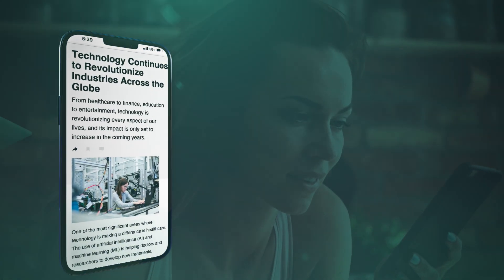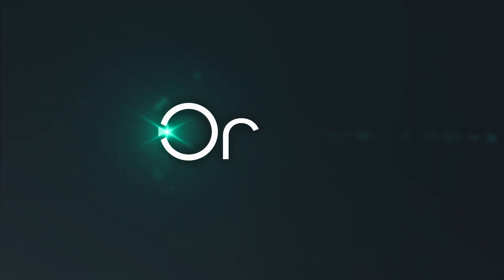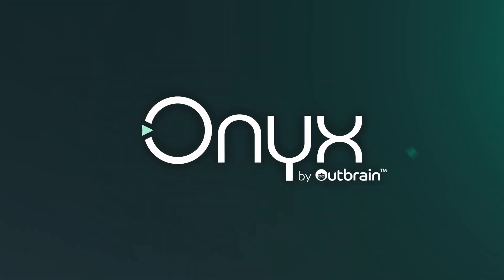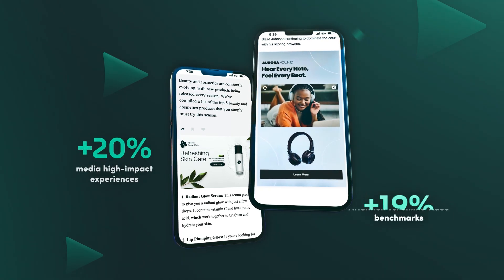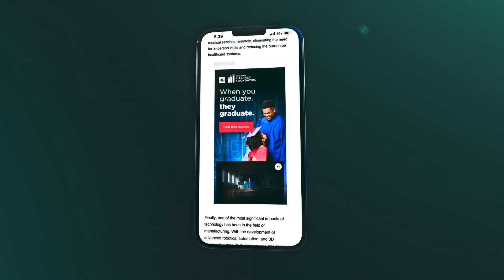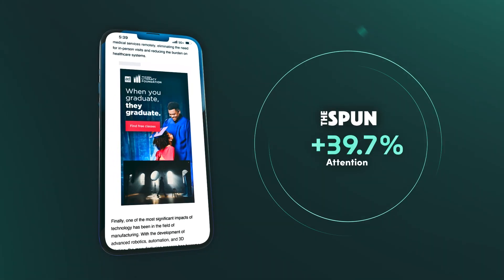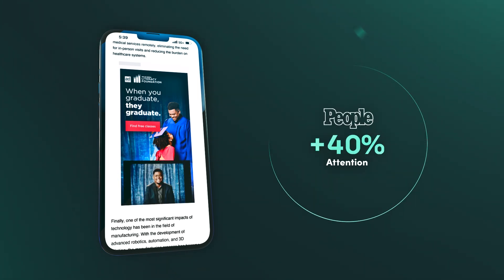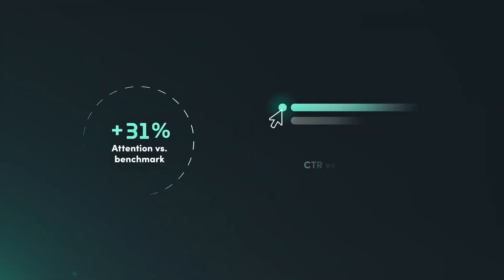Placement Matters for Attention: The Ad Council Success Story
How high-attention placements carved out within premium publisher pages elevate brand outcomes, demonstrated by the Ad Council's success.